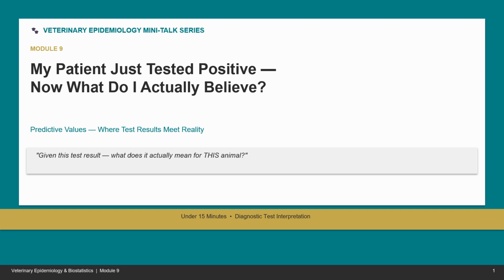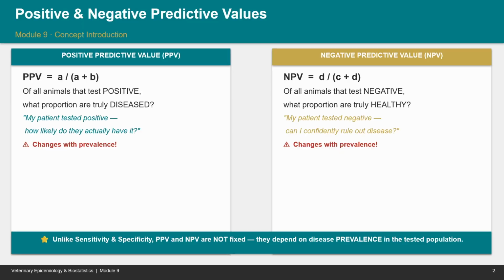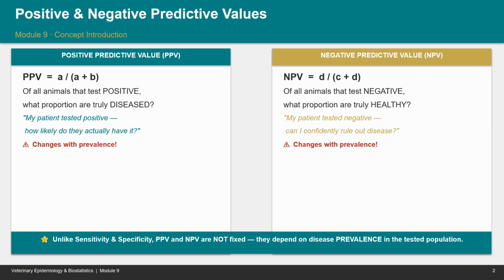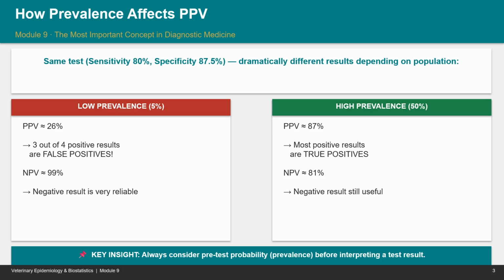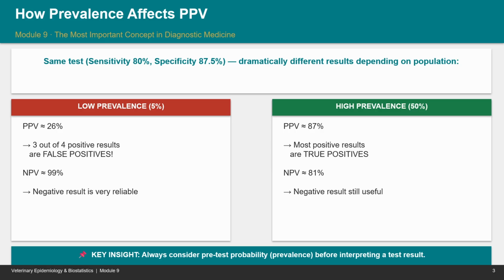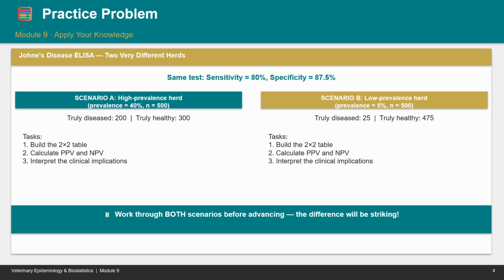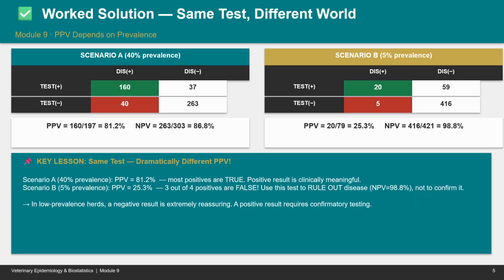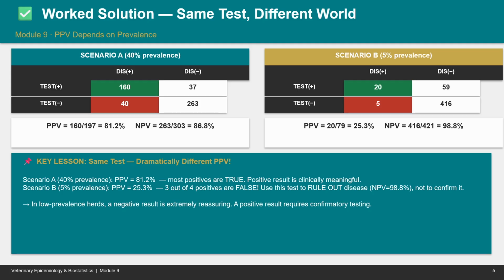My Patient Just Tested Positive — Now What Do I Actually Believe?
An under-15-minute veterinary epidemiology mini-talk on predictive values and what a test result really means for the animal in front of you. We break down positive and negative predictive value, why prevalence changes everything, and how to interpret diagnostic results with confidence in real clinical settings. Module 9 of the Veterinary Epidemiology & Biostatistics series.